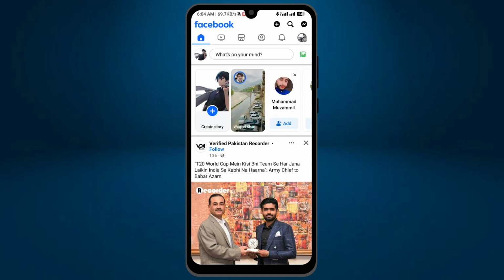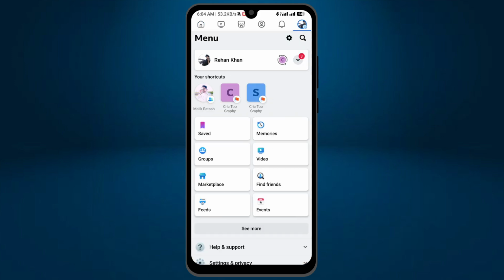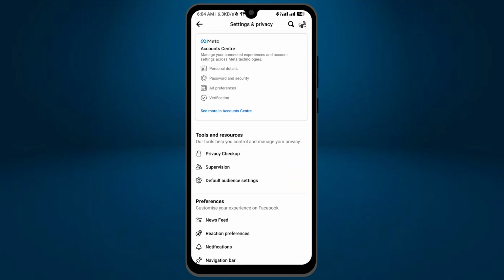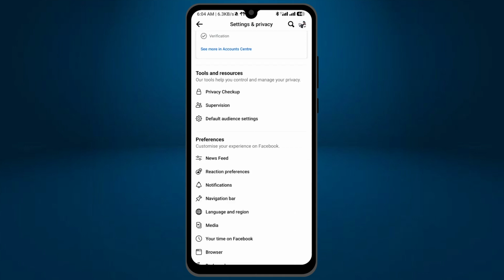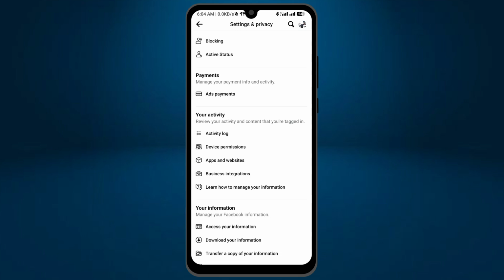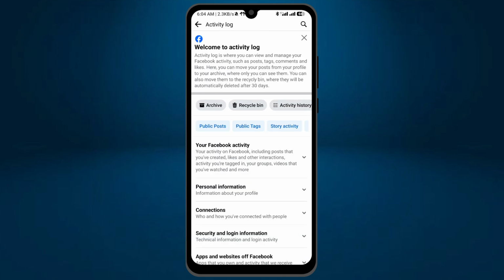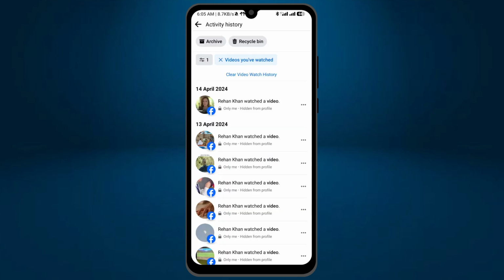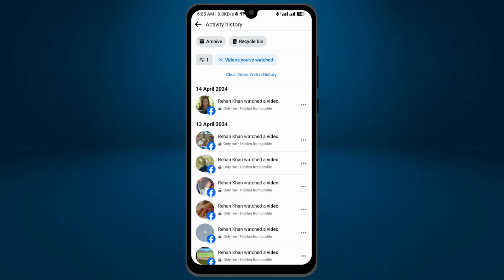How To See Reels History On Facebook (Best Method)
How to See Reels History on Facebook | Easy Step-by-Step Guide

Welcome to our comprehensive tutorial on how to see your Reels history on Facebook! In this video, we’ll guide you through the simple steps to access and review the Reels you've watched or created on Facebook. Keep track of your favorite Reels and manage your viewing history with ease.

🎥 What You'll Learn:

How to navigate to your Reels history on Facebook
Steps to review and manage your Reels viewing history

This tutorial is ideal for anyone who enjoys watching Reels on Facebook and wants to keep track of their viewing history. Whether you're a casual viewer or a content creator, these steps will help you manage your Reels more effectively.